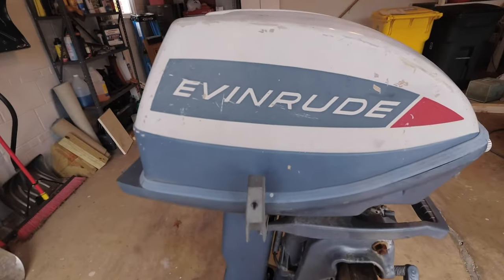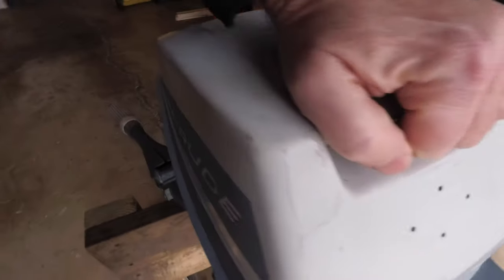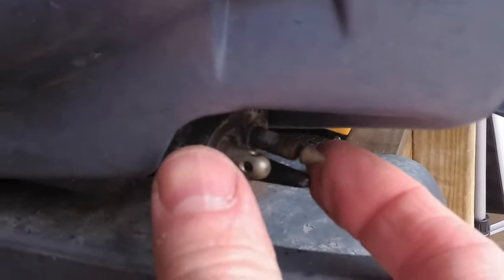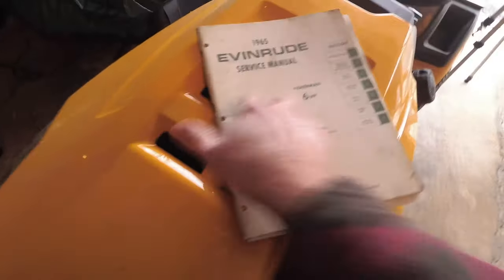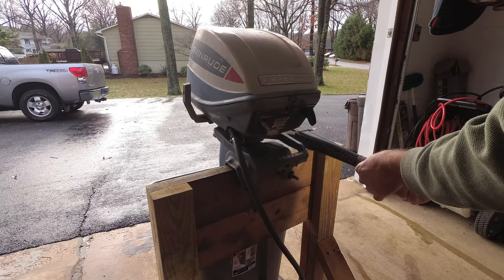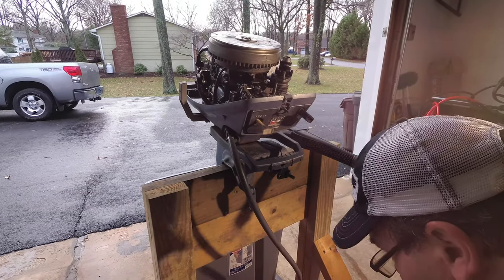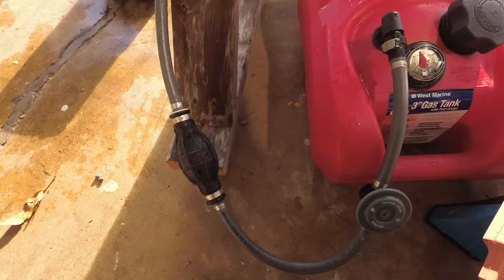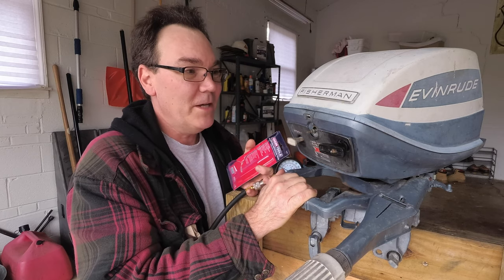Evinrude Fisherman 6hp - a tour of this old boat motor and how to get it started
Take a tour of my 1965 Evinrude Fisherman 6 horsepower 2 stroke outboard boat motor. I had to figure a lot of things out on my own when I got my first boat in 2018. This video shows some of the details of this simple 6 hp 2 stroke outboard motor and explains how to start one of these, what a choke does, and the difference between a 2 stroke and 4 stroke boat engine. As I was editing, I realized I said some words so many times, that it makes a nice drinking game! Swig your water and enjoy! I also let it run for a while on the stand and do a little simple idle adjusting.

Also, if you like good videos about weird and rare cars like a trabant - check out Aging Wheels YouTube channel.

0:00 Introduction
0:16 A Tour of my 1965 6 Hp Evinrude Fisherman
0:43 SMALL MOTOR FOR SMALL BOATS?
2:10 Now that you've had 8 drinks...
3:43 Ready for another drinking game?
9:06 1965 EVINRUDE SERVICE MANUAL
9:28 One is FOR a 15" transom and the other is FOR a 20" transom.
10:46 It is FINALLY time to get this engine running!
11:04 Never run a boat motor without water going through it
15:26 It's a 2 stroke (drink) engine which is naturally smokier than a 4 stroke (drink)
17:12 Turning counter-clockwise mixes it richer - more fuel
21:17 Notice how oily the water is-the lower unit might need new seals.
22:00 Gear oil for the gearbox NOT the same oil we mix with the gas
24:18 Choke marathon